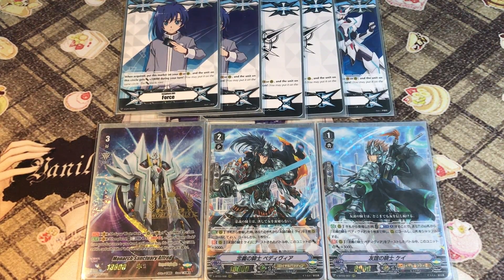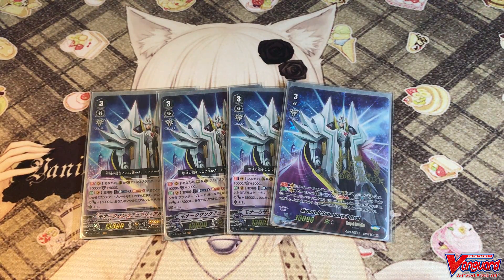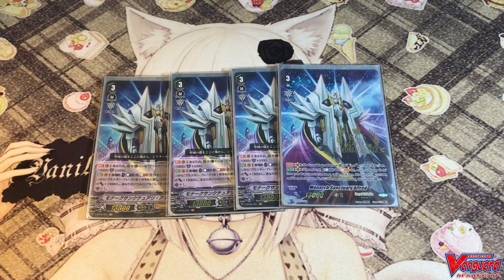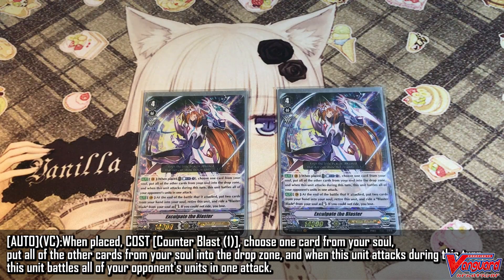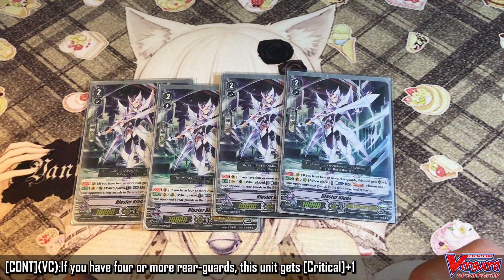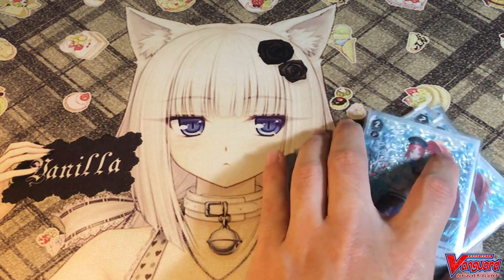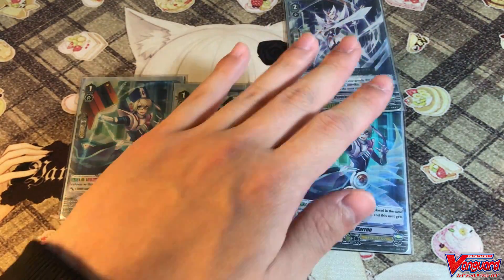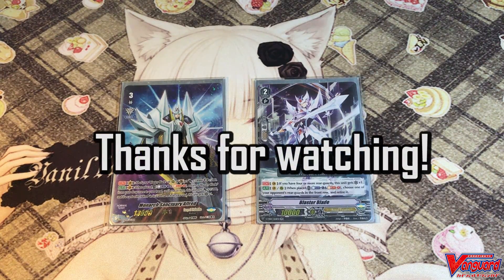[Cardfight!! Vanguard] Royal Paladin "Sanctuary Alfred" Deck (V-BT03)